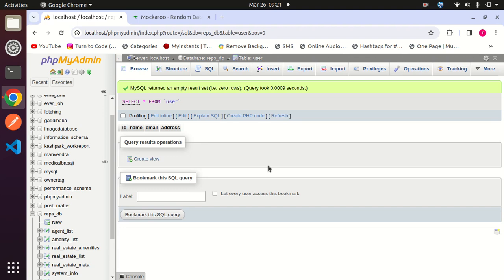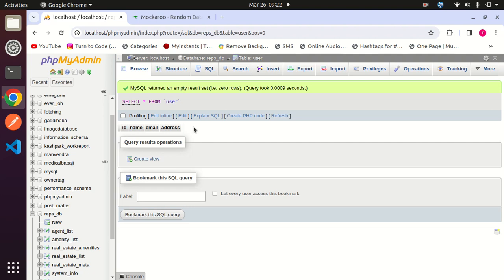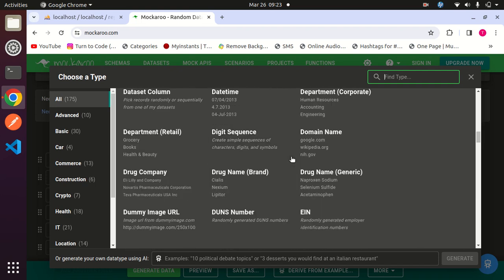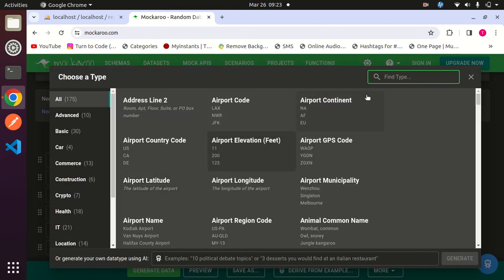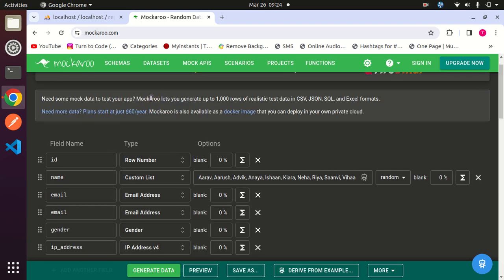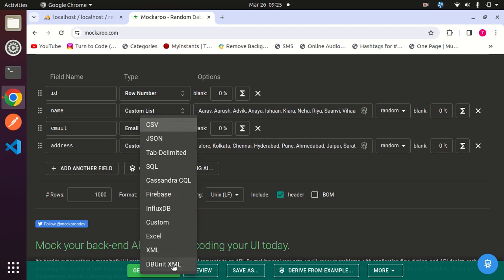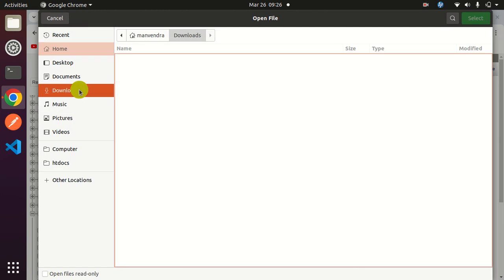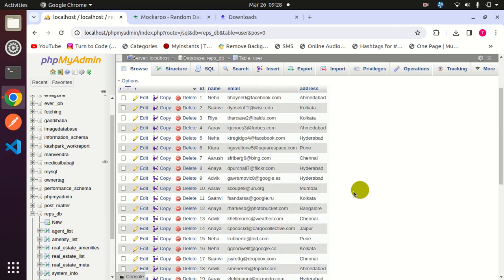How to fill dummy data in MYSQL Database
x x